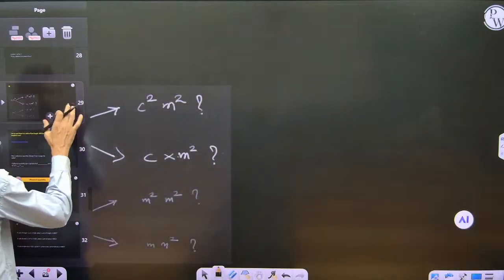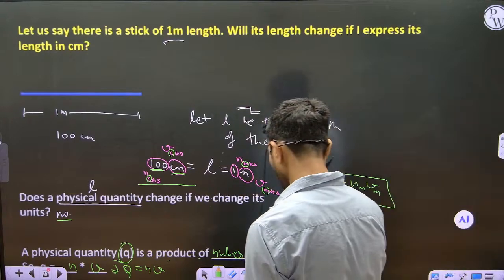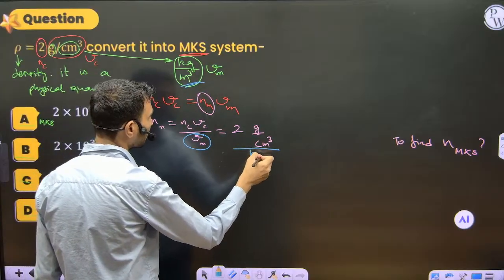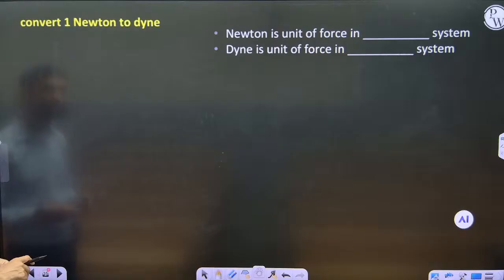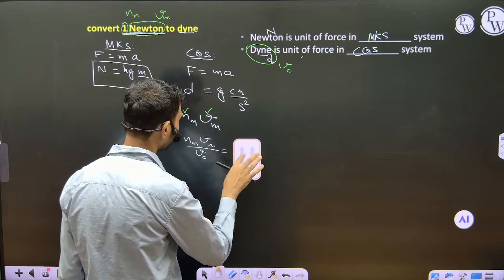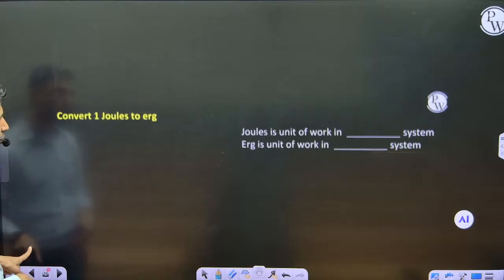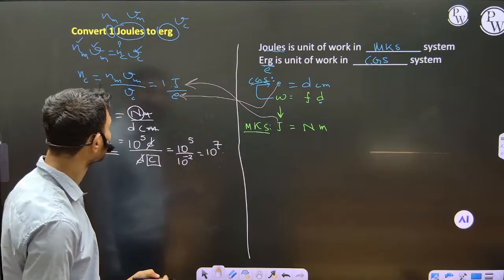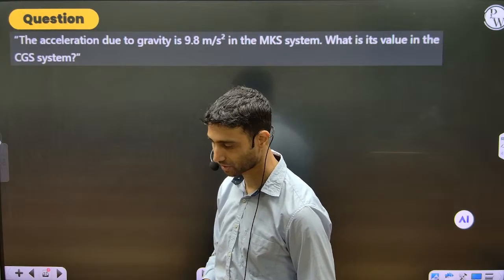11TH PHYSICS 07-05-2026